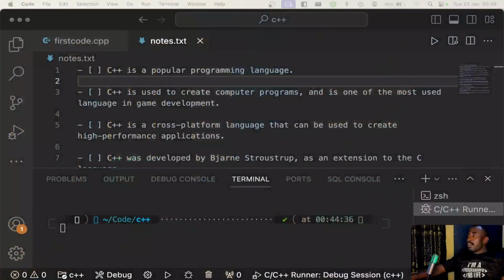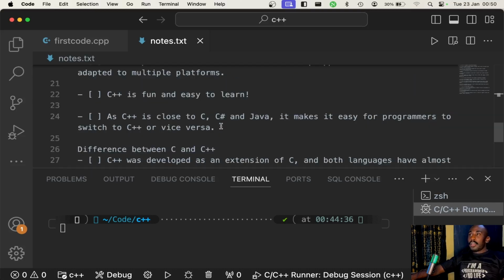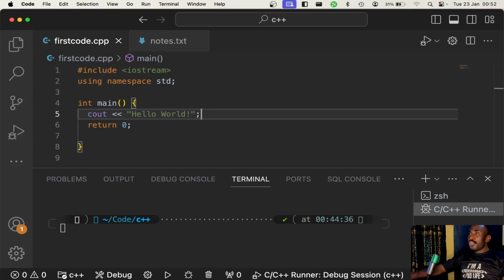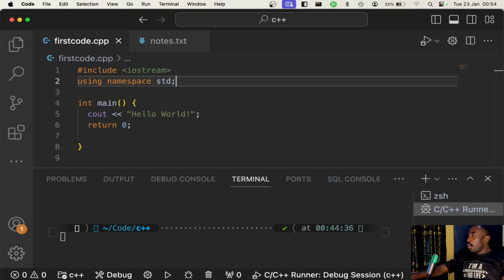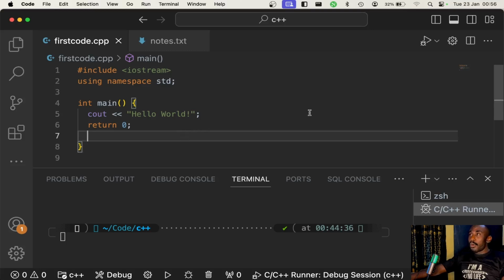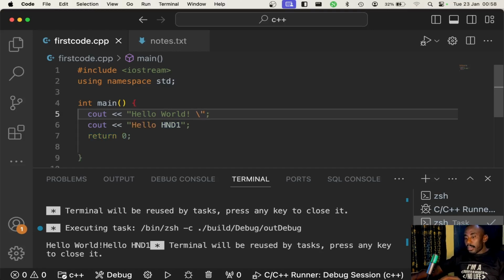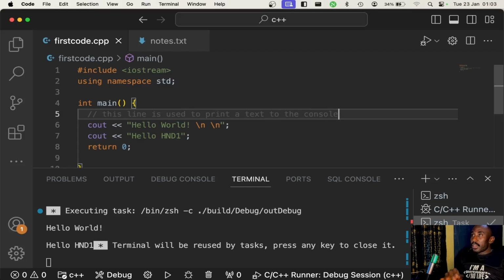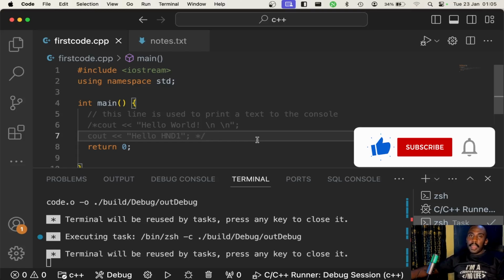C++ tutorials for absolute beginners part 1 - fundamentals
C++ is a popular programming language.
C++ is used to create computer programs and is one of the most used languages in game development.
C++ is one of the world's most popular programming languages.
C++ can be found in today's operating systems, Graphical User Interfaces, and embedded systems.